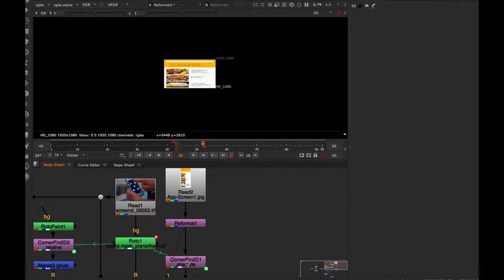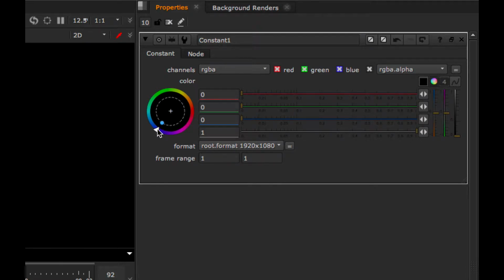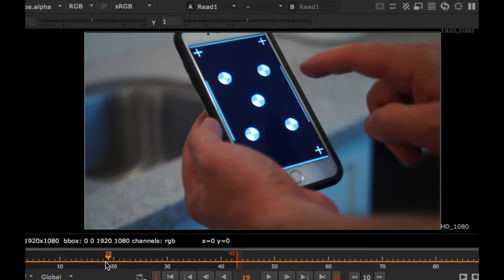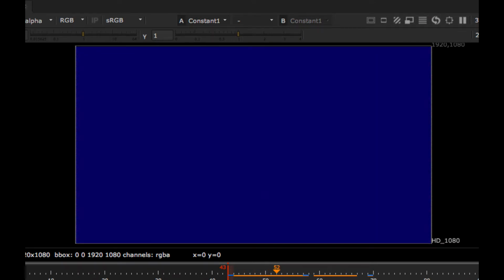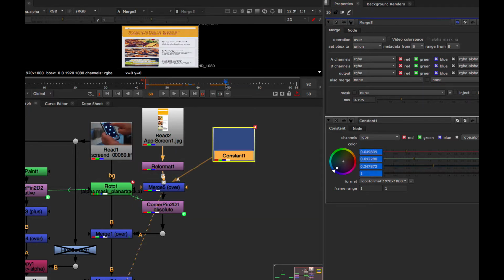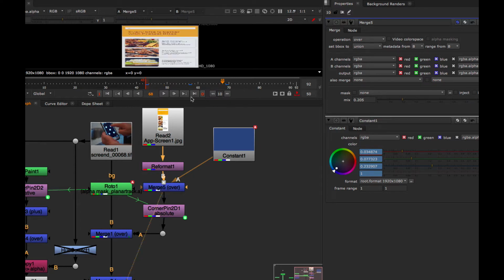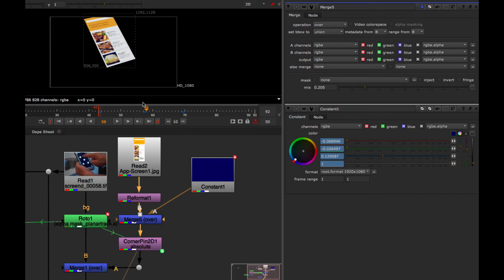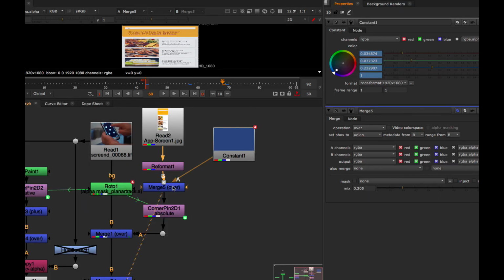Nuke Screen Replacement Screen Reflection